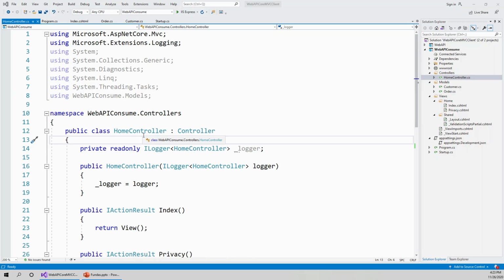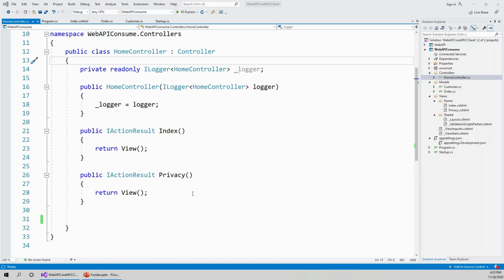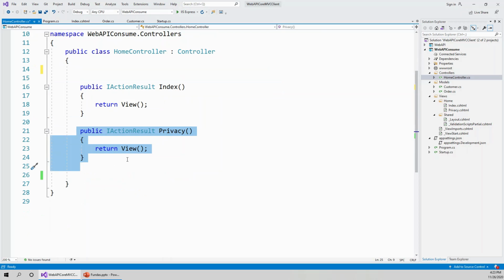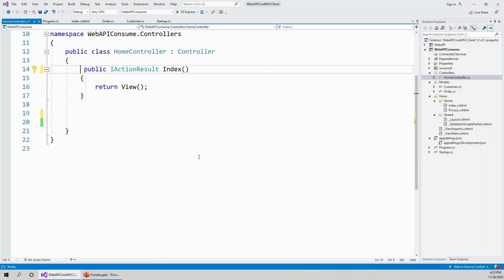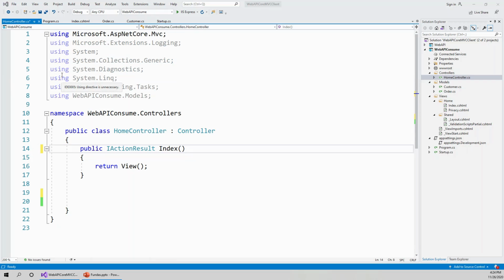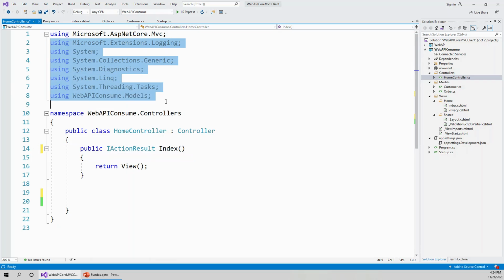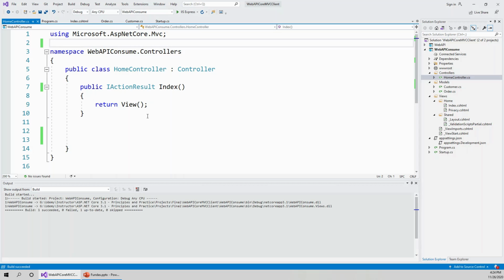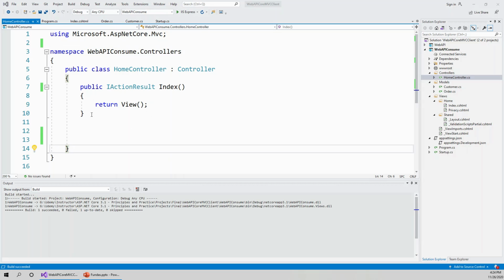[Part 24] - Build an ASP NET Core 3.1 Web API and Consume with MVC (Modify the Home Controller)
LIMITED TIME UDEMY COURSE PROMOTION LINKS
Latest Udemy Promo Links (Valid till 15 August 2024, 1600hrs New Zealand Time)
I encourage you to please share the link with as many of your friends as you may like as there is an indefinite number of redemptions till the link expires.
Anyone interested can enroll with a best-discounted price of USD 9.99 only from the link.

These are all Microsoft full-stack courses of great demand each having lots of assignments and quizzes to self-evaluate learning progress.
Welcome aboard the courses 🚀  🚀

🚀🎓 Next (Unit Testing Blazor ASP.NET 5) Welcome to this 24th episode of the Built a Web Api in ASP.NET Core 3.1 and Consume it using an MVC Client also in ASP.NET Core.

In my previous (23rd) episode, I walked through configuring the Startup class,
In this episode, I shall modify the Home Controller.